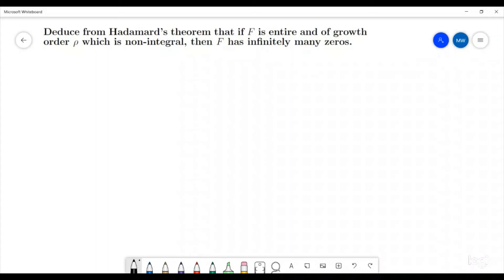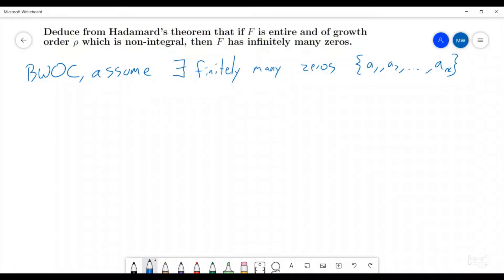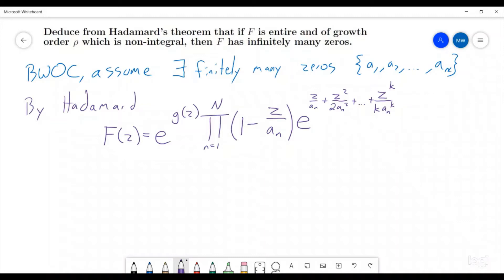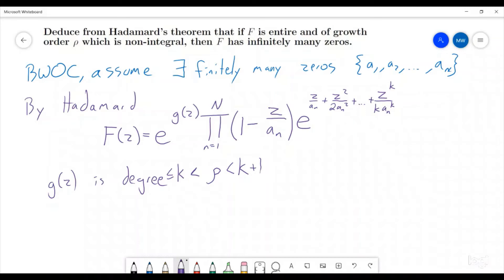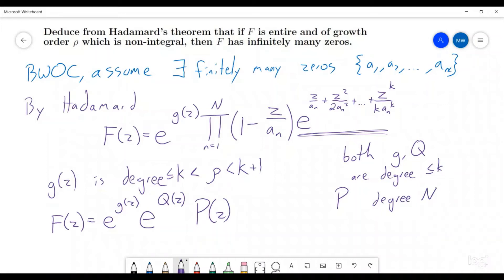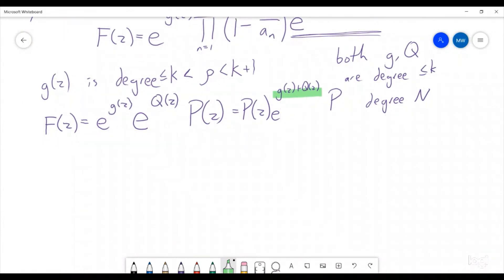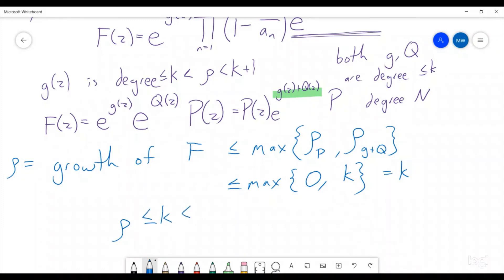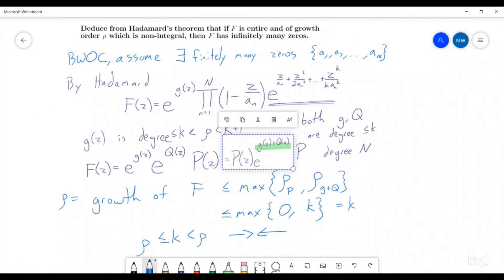An Application of Hadamard's Theorem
Deduce from Hadamard’s theorem that if F is entire and of growth order p which is non-integral, then F has infinitely many zeros.